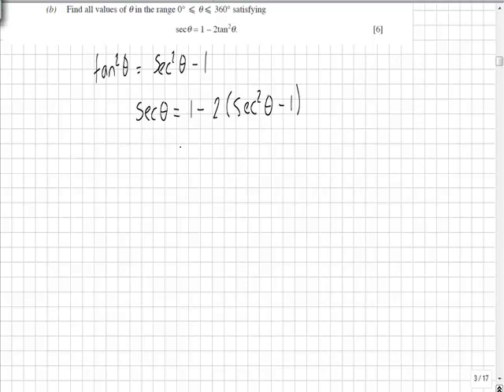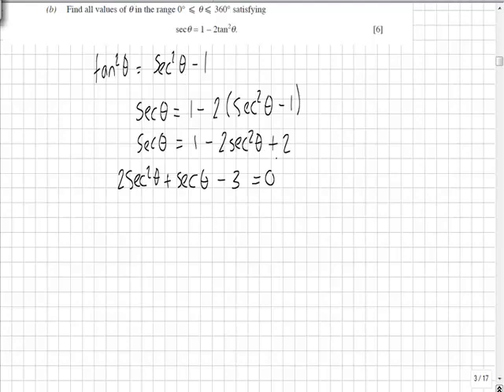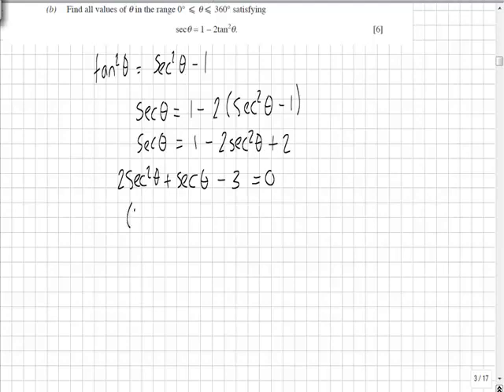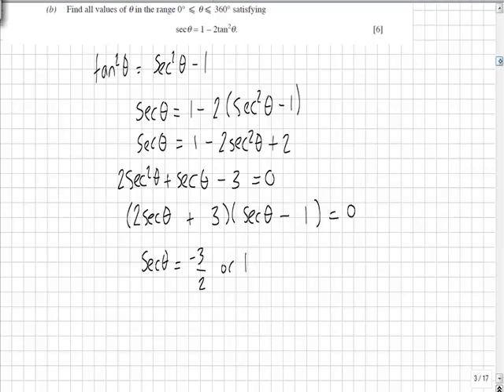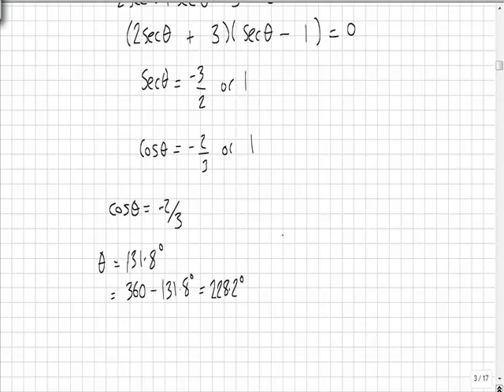C3 Jan 2008 Q2b.mp4